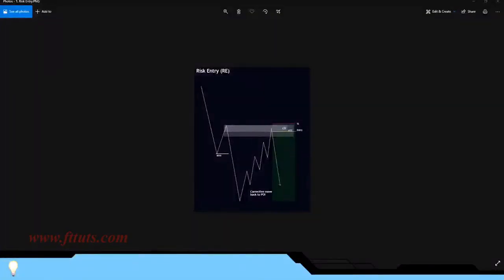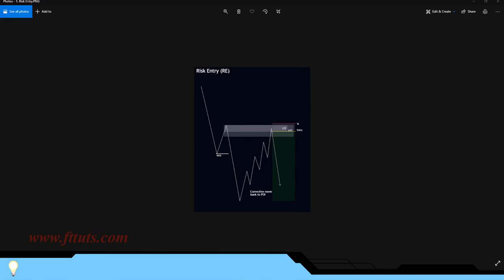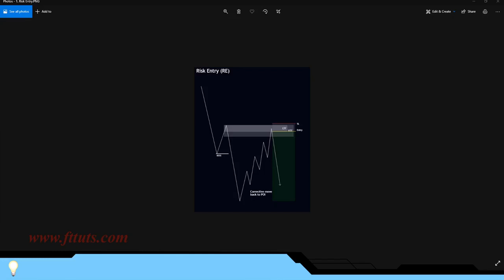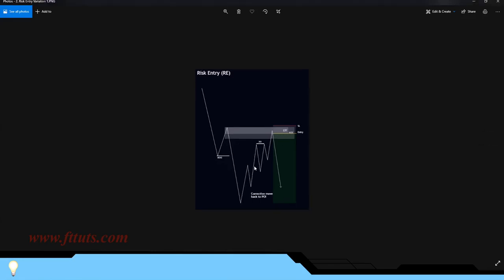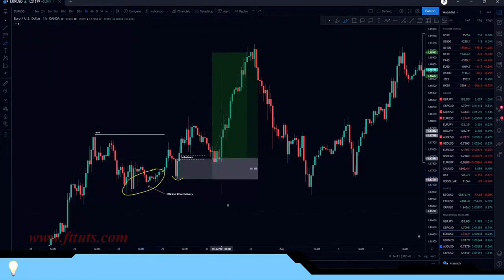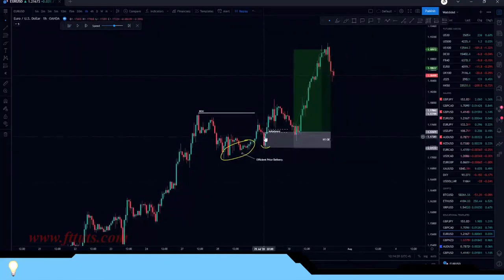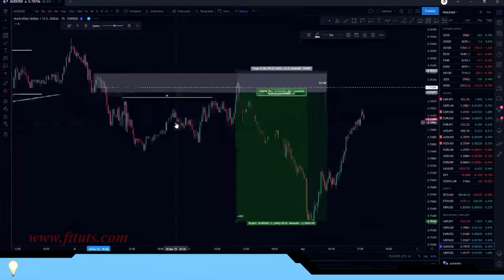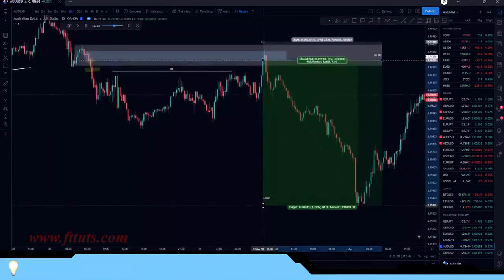9 Entry Variations Risk Entry تعلم التداول دروس مجانية